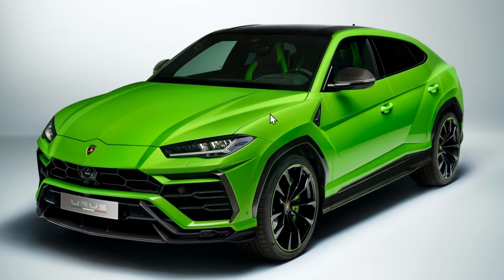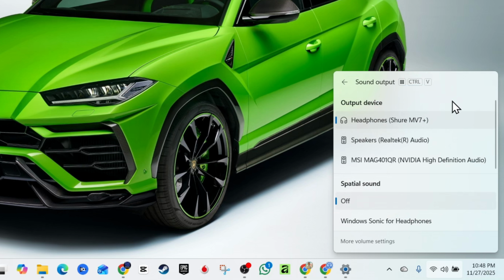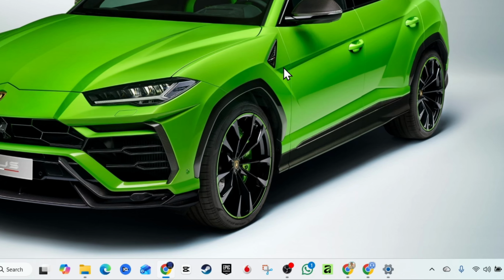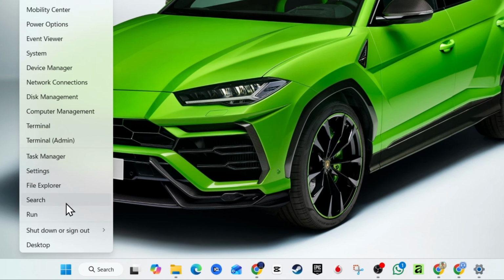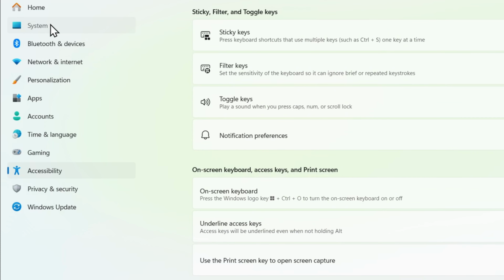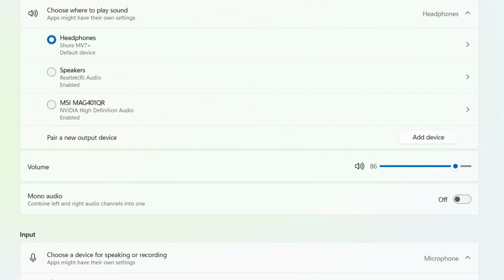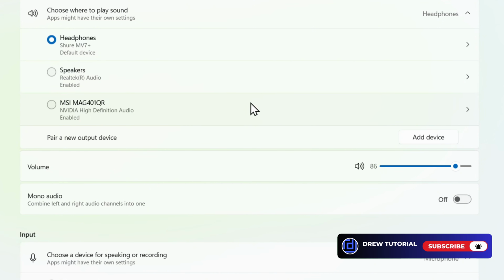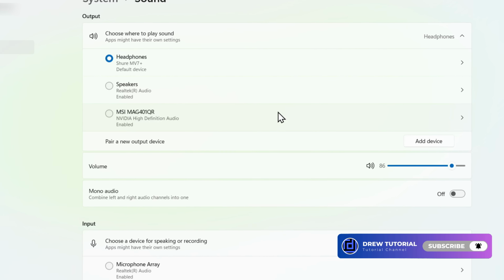How to Change Default Sound Output Device in Windows 11 (Quick & Easy Guide!)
Want to switch your audio from speakers to headphones or another device in Windows 11? In this quick and easy tutorial, I’ll show you how to change the default sound output device in Windows 11 in just a few clicks!

This step-by-step guide will help you instantly route your audio to the correct device—perfect for gaming, streaming, meetings, or everyday use.

In this video, you will learn:
✔️ How to change your default sound output in Windows 11
✔️ How to switch audio devices from the taskbar
✔️ How to adjust sound settings and troubleshoot missing audio
✔️ How to set default input/output devices for apps
✔️ How to manage multiple audio devices easily

Whether you're connecting Bluetooth headphones, external speakers, USB headsets, or monitors, this tutorial ensures your audio plays exactly where you want it.